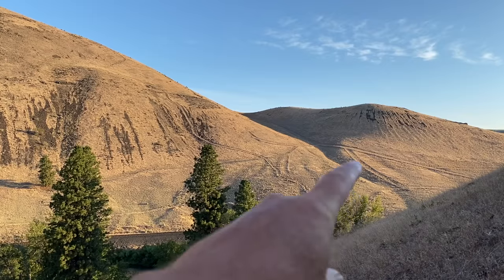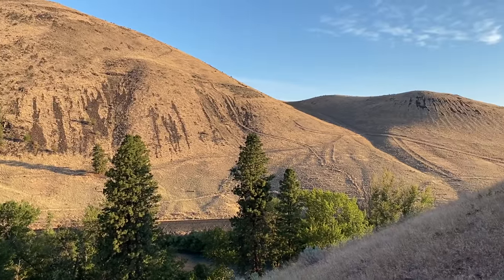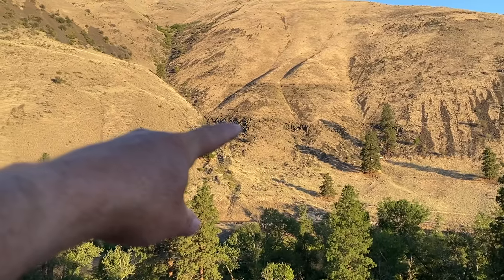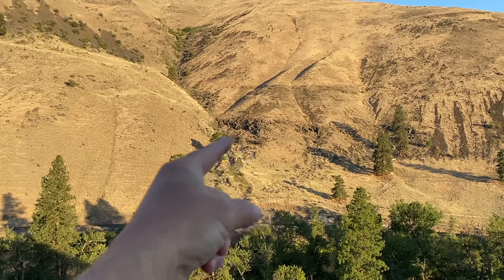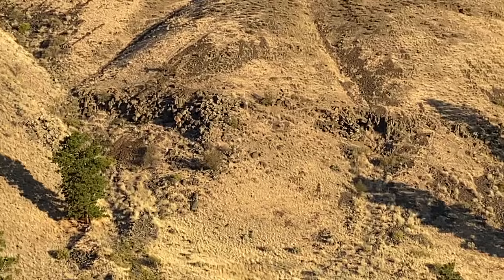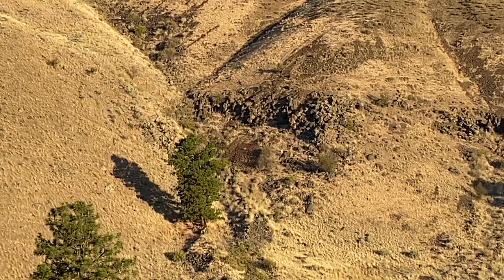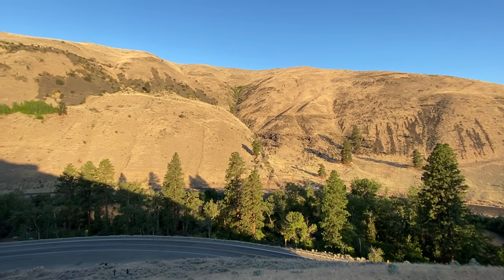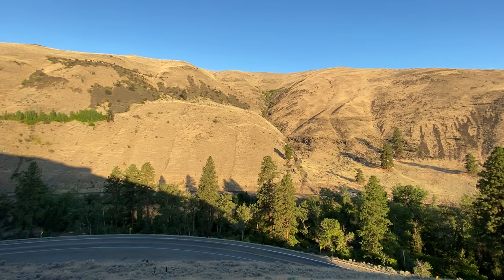Yakima River Canyon Hike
CWU's Nick Zentner hiking in the Yakima River Canyon near Ellensburg, Washington.  Recorded on Saturday, July 11, 2020.  Hiking footage plus brief discussion of entrenched meanders, landslides, etc.